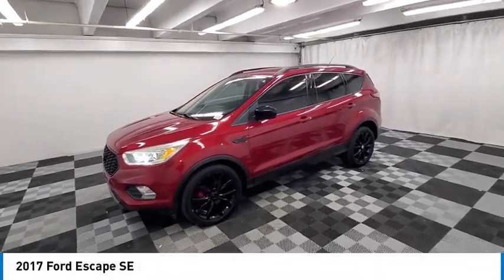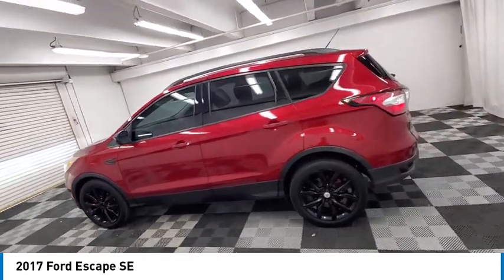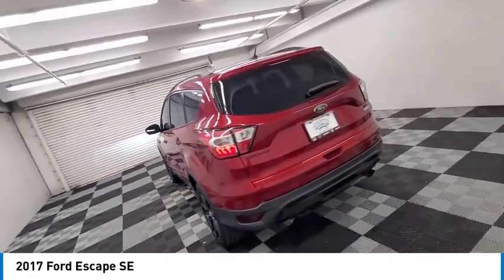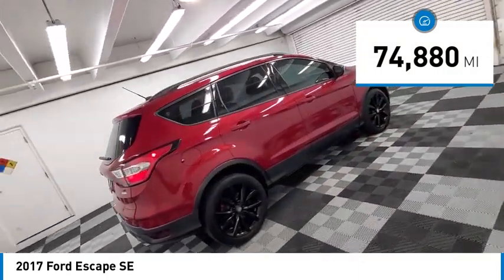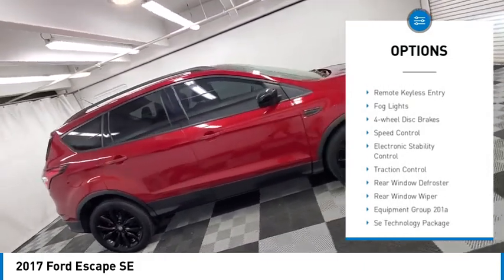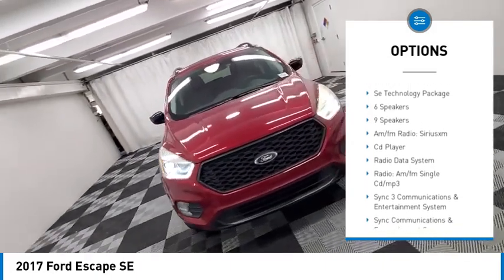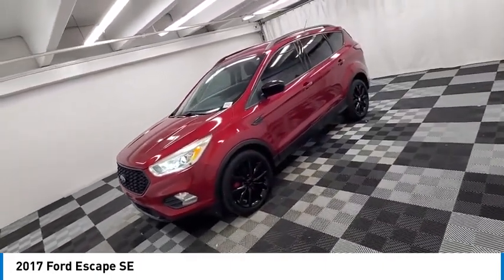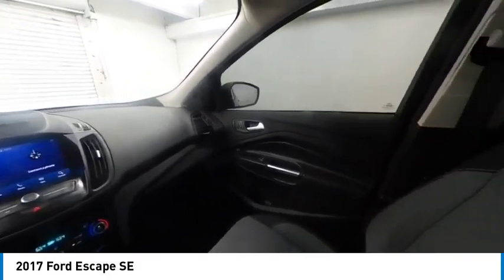2017 Ford Escape near me coral springs pompano miami fl KHUE30221 KHUE30221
Ruby Red Used 2017 Ford Escape near me in Davie, Pompano, Fort Lauderdale, Miami FL at Coral Springs Automall

9300 W Atlantic Blvd.

9400 W Atlantic Blvd.

Coral Springs Auto Mall is proud to present you with another True Market Priced Pre-Owned Vehicle.